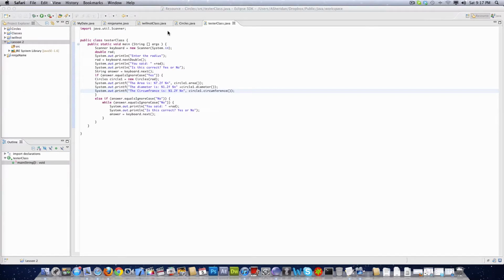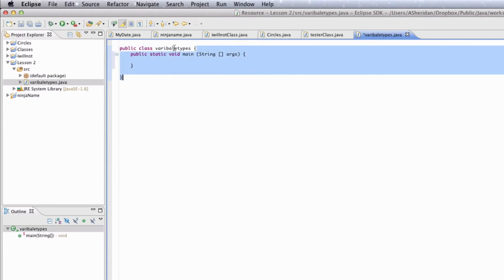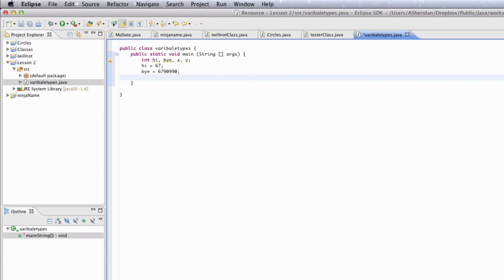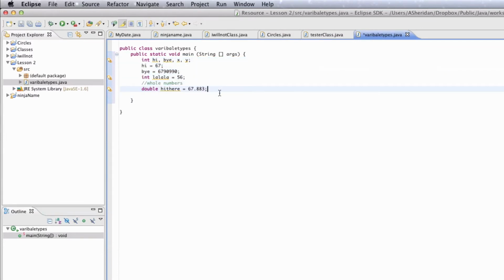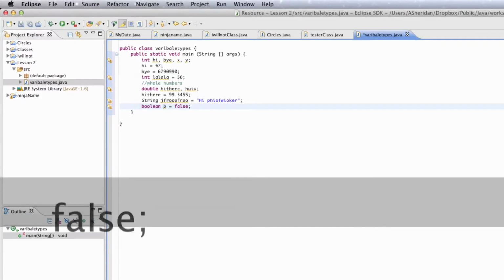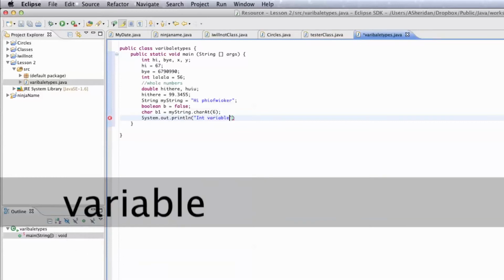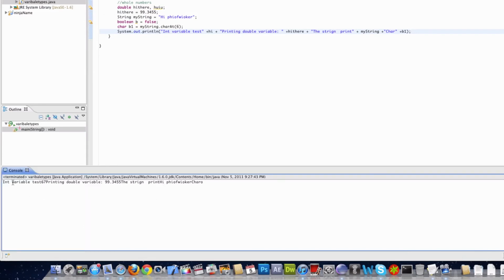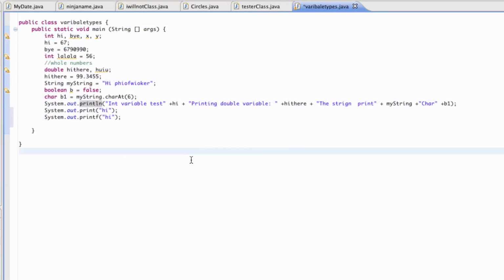Java Lesson 2 || Variable Types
In lesson 2 we are going to be looking at different variable types, print functions, and char/charAt method.